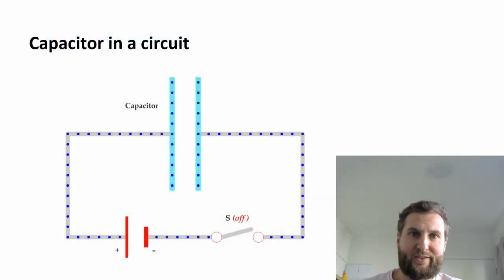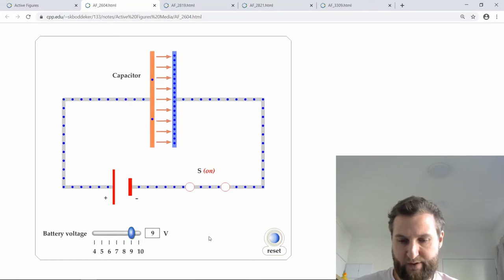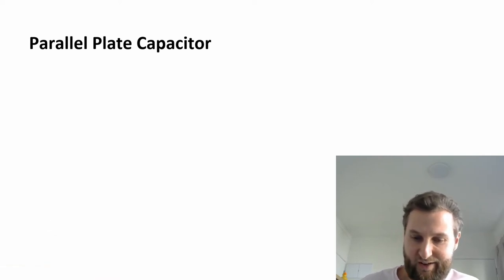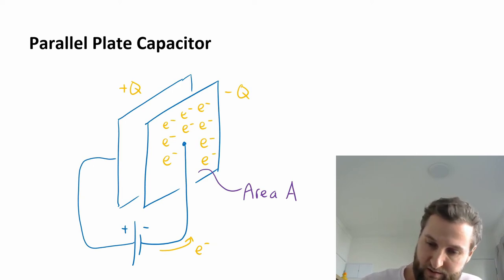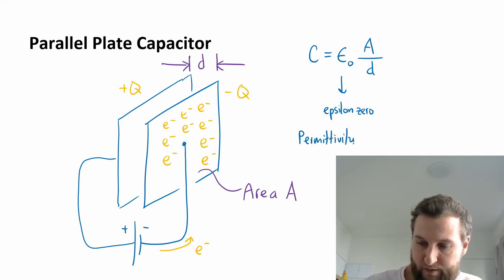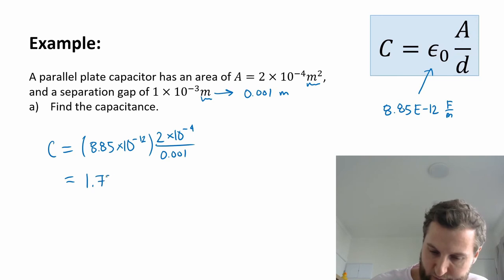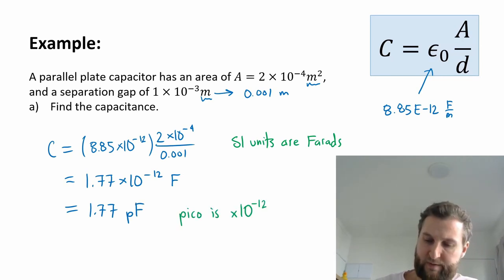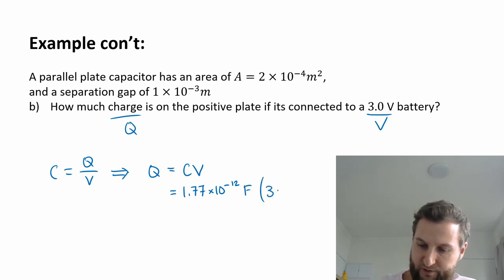Foundation Physics - Capacitors Part 2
An introduction to capacitors in basic circuits. Part of a series on principles of electricity and magnetism.

Part 1 - Introduction: the capacitor circuit symbol and common applications
Part 2 - Capacitance and circuit diagrams containing capacitors
Part 3 - Parallel plate capacitors and the dielectric constant
Part 4 - Charging and discharging capacitors
Part 5 - Series and parallel combinations
Part 6 - Further applications: lightning, defibrillators, and rail guns!